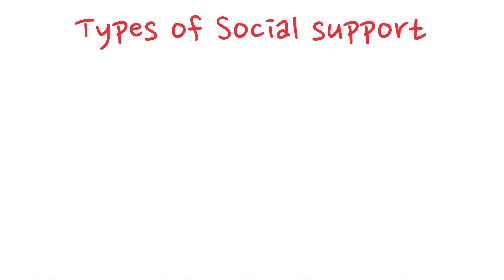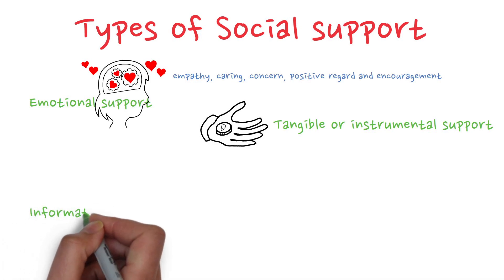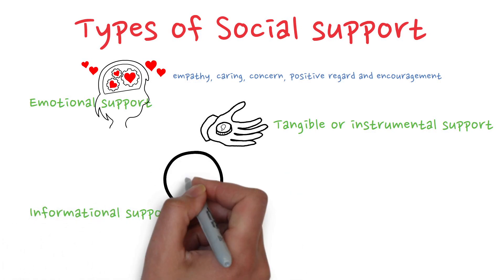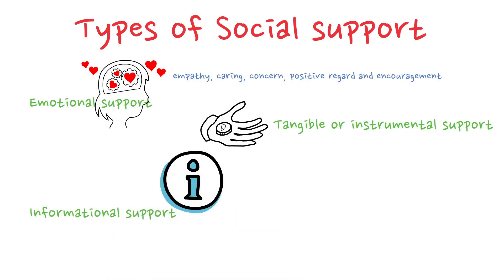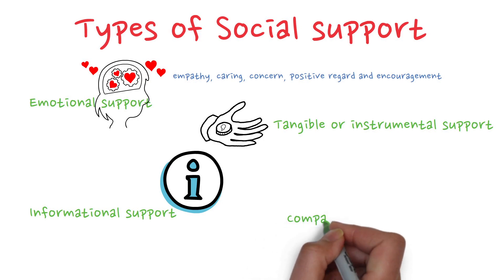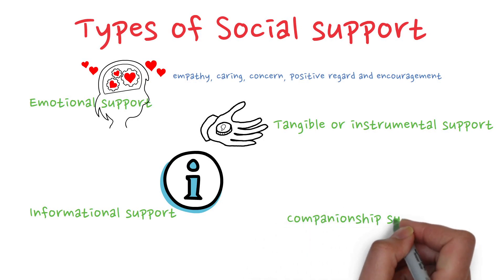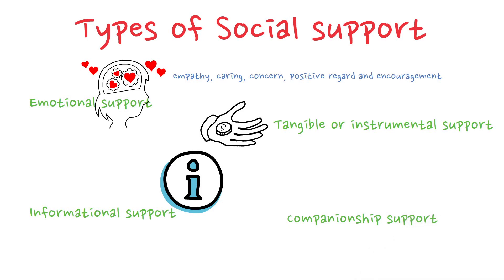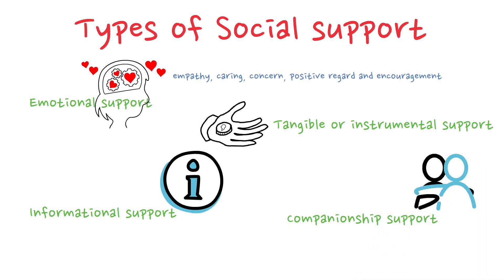Types of social support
Based on: Sarafino, Smith. “Health psychology” Biopsychosocial interactions, Wiley, 2022. pp. 83, 85

Transcript:
Hey today we will talk about types of social support. So there are 4 types of social support and it has 4 basic functions. First we have emotional support, it conveys empathy, caring, concern, positive regard and encouragement toward the person. It usually gives the person who's receiving it a sense of belongingness and being loved in times of stress.
Tangible or instrumental support involves direct assistance. For example giving a friend money when they need it or helping with moving.
Informational support includes giving advice, directions, suggestions or feedback about how the person is doing. For example giving a friend in trouble with the cops some legal advice.
Finally we have companionship support. It refers to the availability of others to spend time with the person, thereby giving a feeling of membership in a group of people who share interests and social activities.